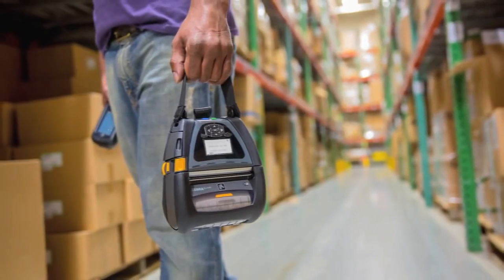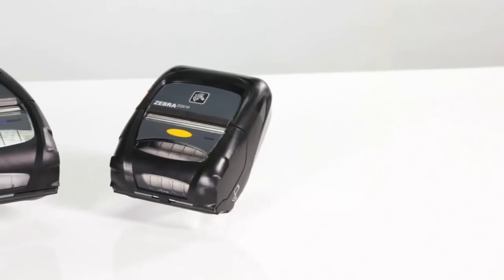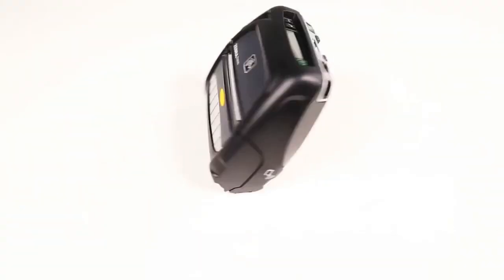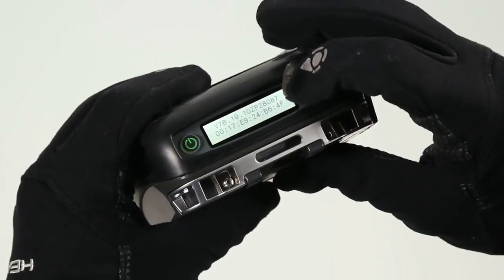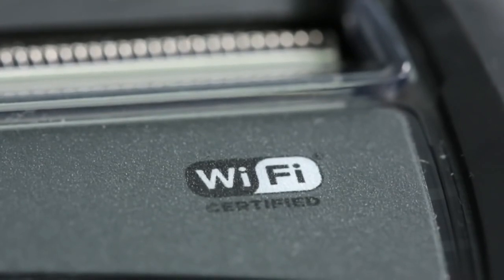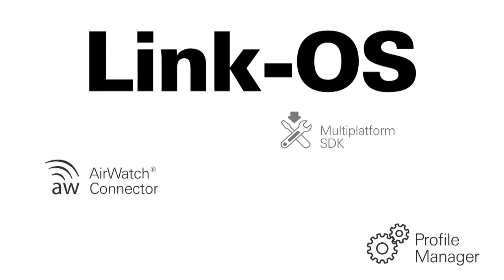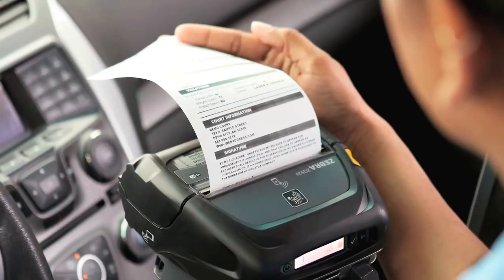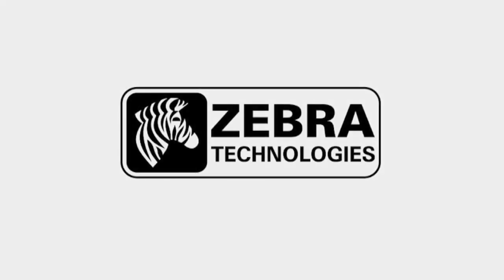Zebra ZQ500 Mobile Printer Overview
Extreme environments and bangs and bumps are no match for these lightweight, compact printers. Zebra’s ZQ510™ and ZQ520™ printers are the most rugged printers available. They perform in the widest operating temperature range in the industry and can withstand repeated drops to concrete from up to 6.6 feet. MultiSystems is Zebra Premier Partner. For more Barcode Printing Solutions, visit us